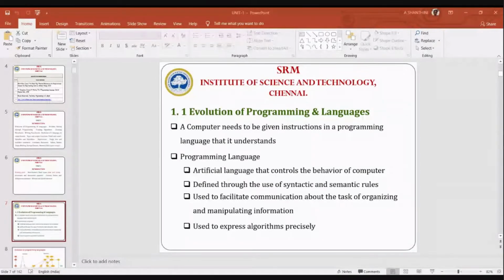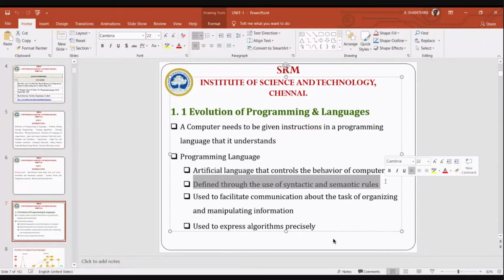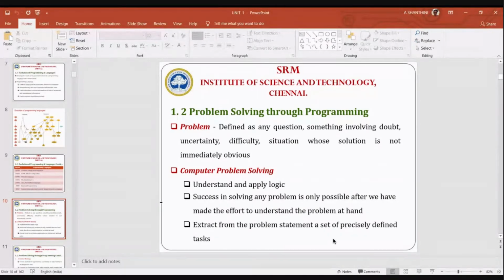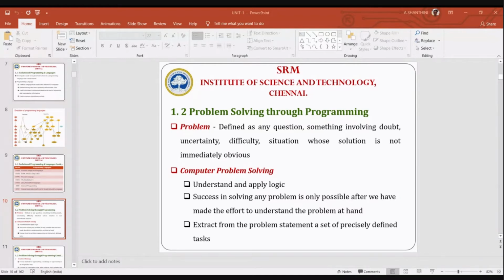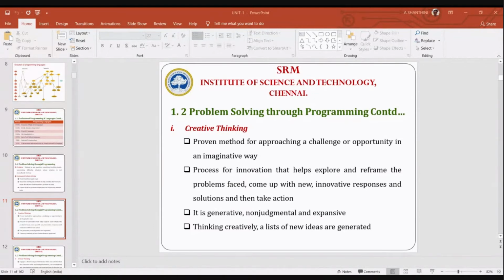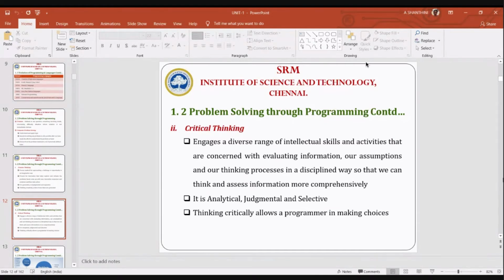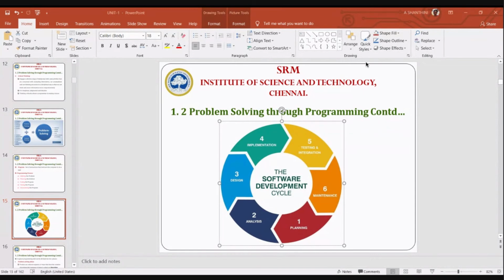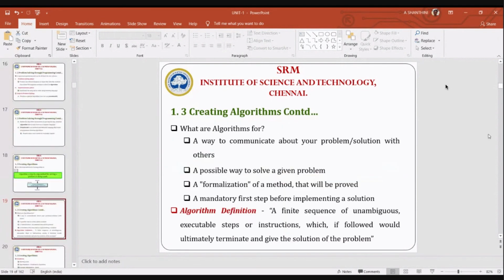Programming for problem solving lecture 3